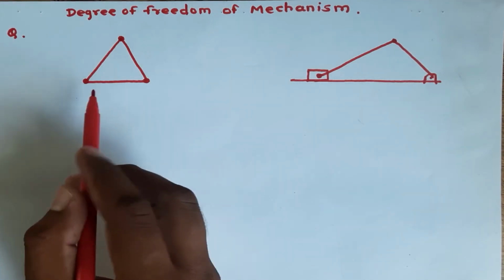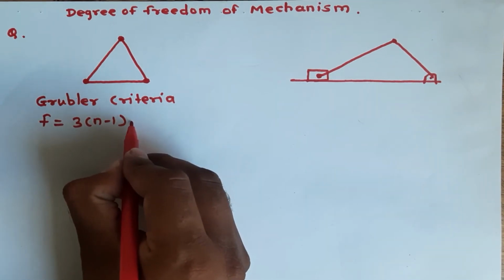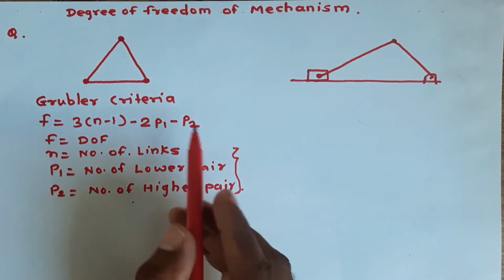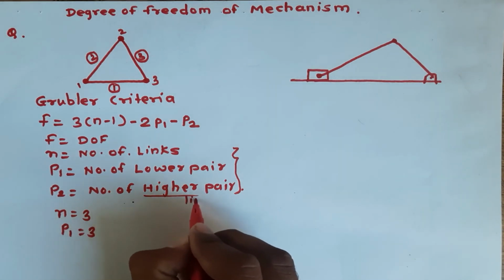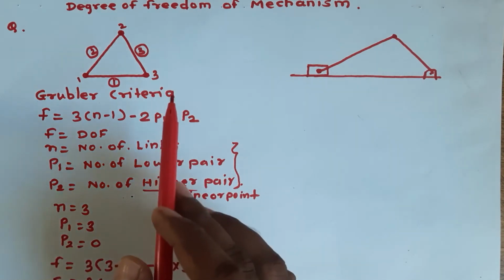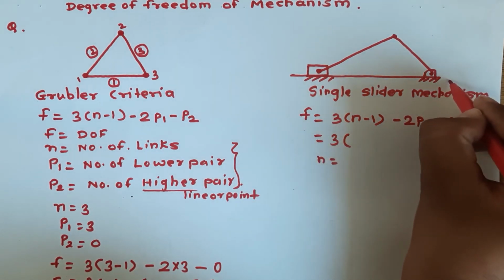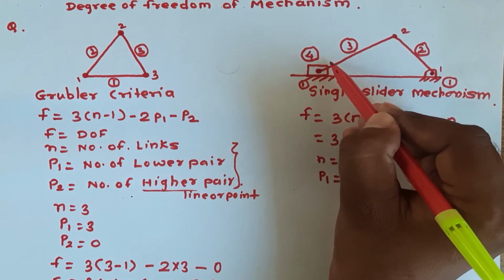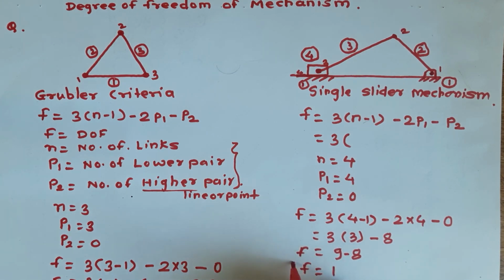Degree of Freedom of Mechanism || GATE || ISRO || RTO